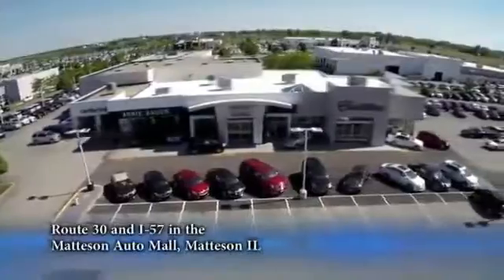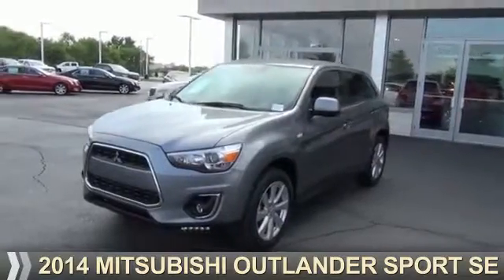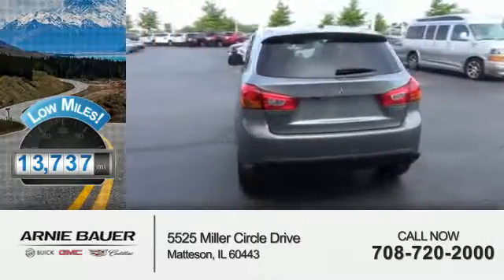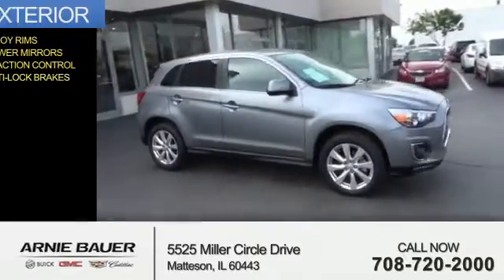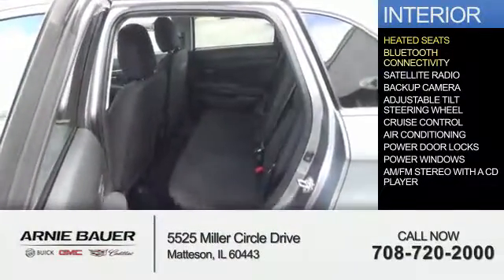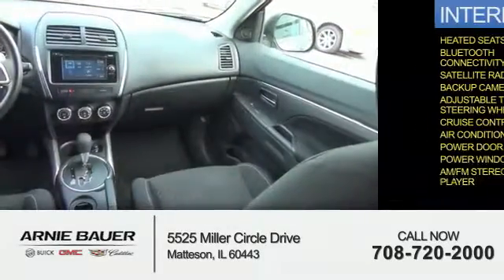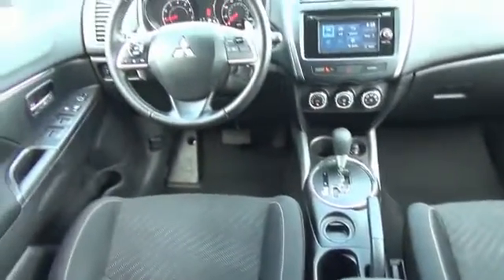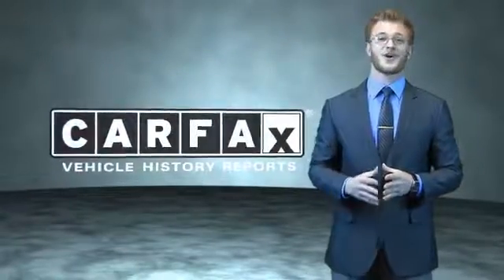2014 Mitsubishi Outlander Sport B60011A - Matteson IL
Year: 2014
Make: Mitsubishi
Model: Outlander Sport
Trim: SE
Engine: 2.0 liter 4 Cylindercylinder FWD
Transmission: Automatic
Color: Lt. Gray
Mileage: 13737
Address:
5525 Miller Circle Drive
Matteson, IL 60443
VIN:4A4AP4AUXEE025418